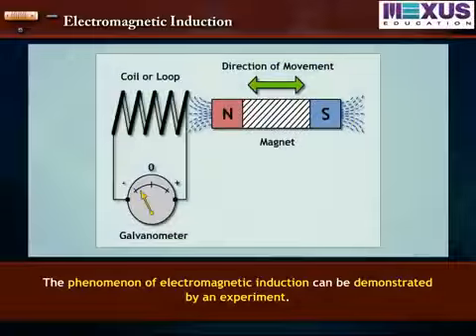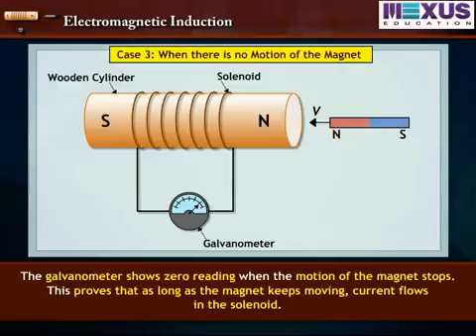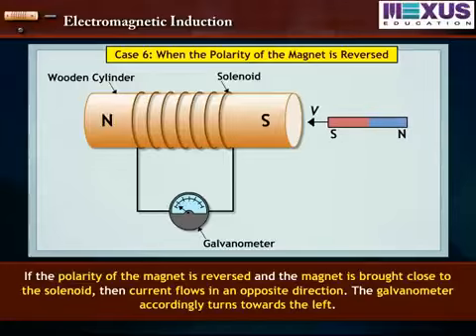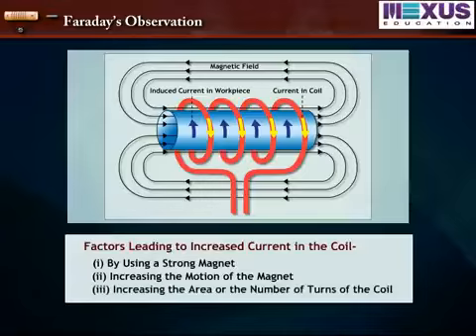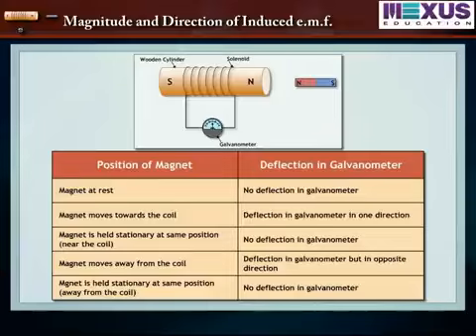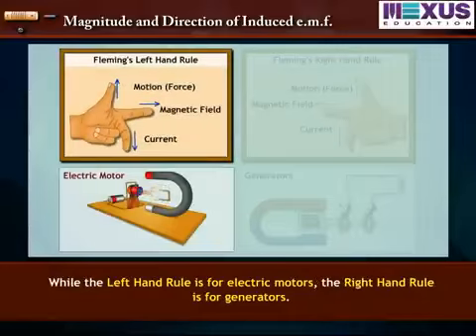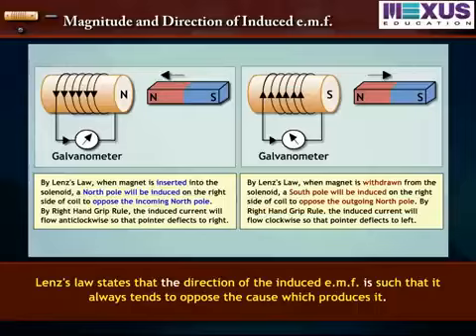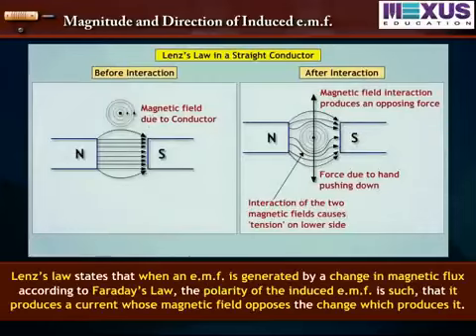What is Electromagnetic Induction Faraday's Laws and Lenz Law iKen iKen Edu iKen App